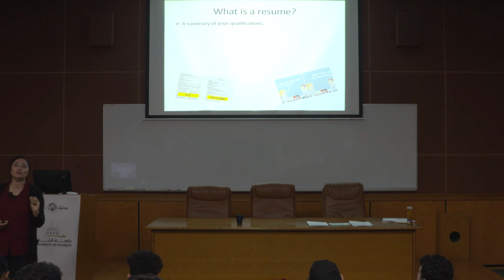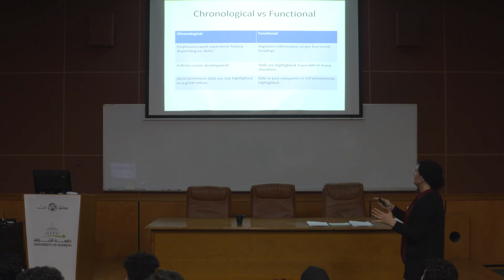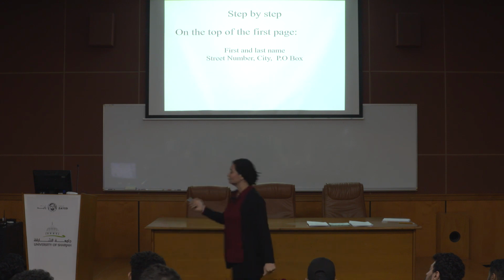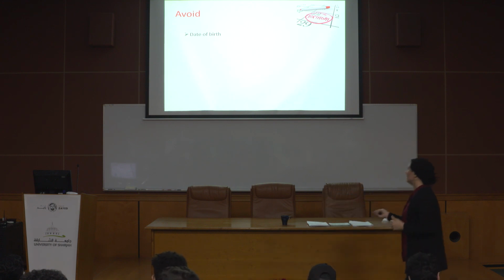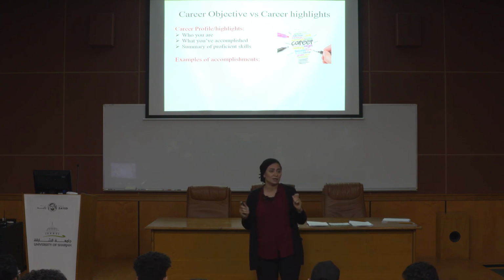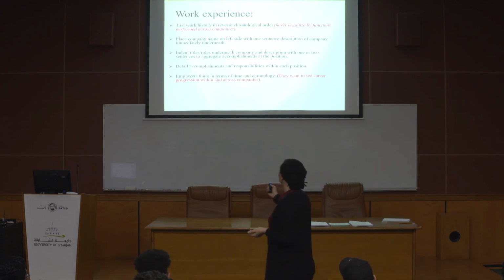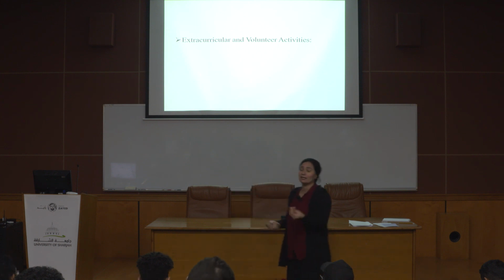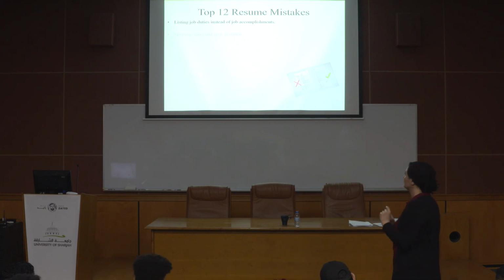ورشة اعداد السيرة الذاتية -باللغة الانجليزية-